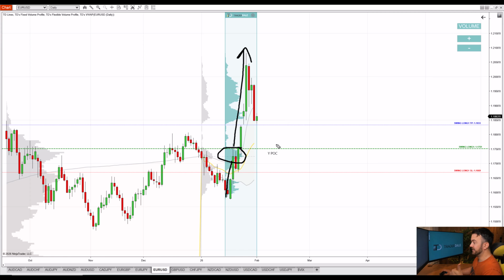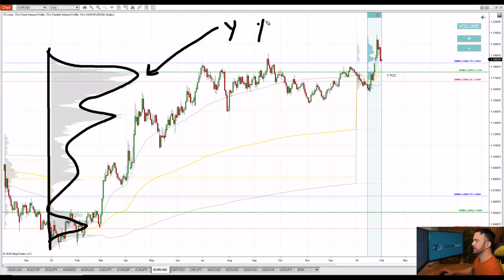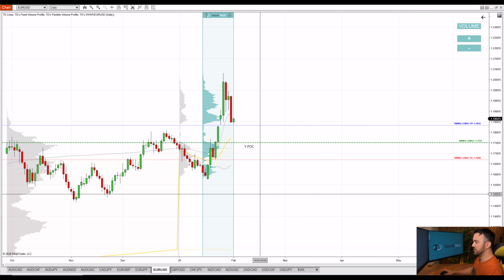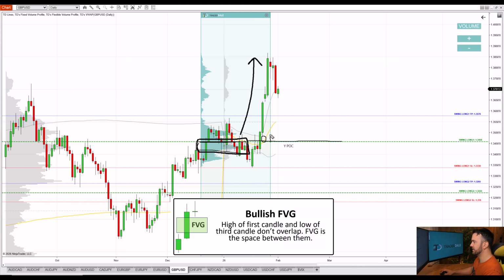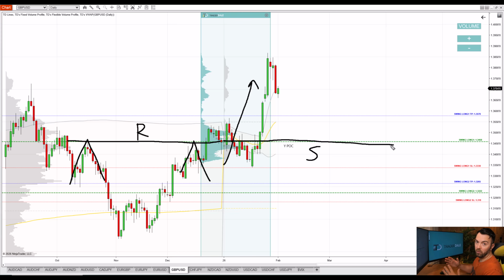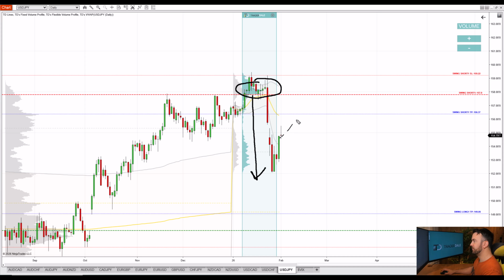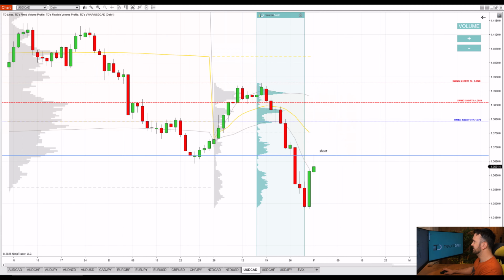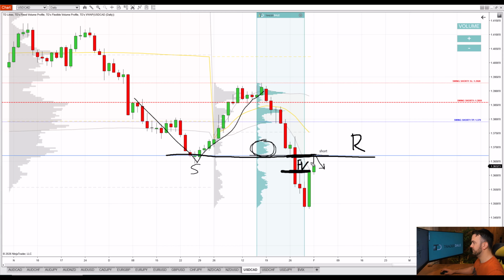🎯 Top Volume Profile Levels to Trade This Week on EUR/USD, GBP/USD & USD/JPY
Introduction             (0:00)
EUR/USD           (0:28)
GBP/USD           (2:53)
USD/JPY           (4:56)
Further Education  (7:40)
TradingView Indicator Winner (8:13)

Happy trading
-Dale